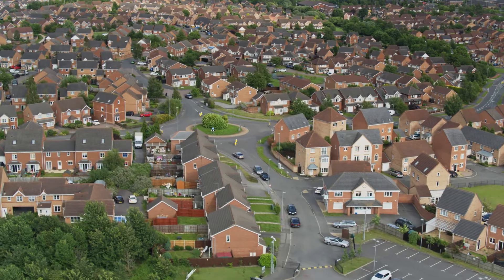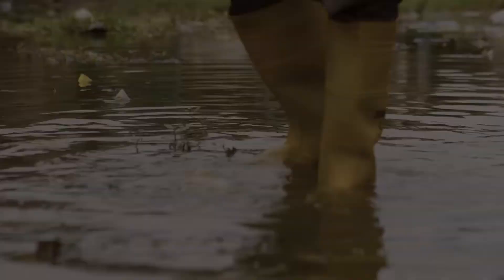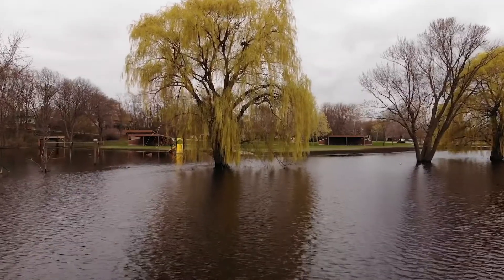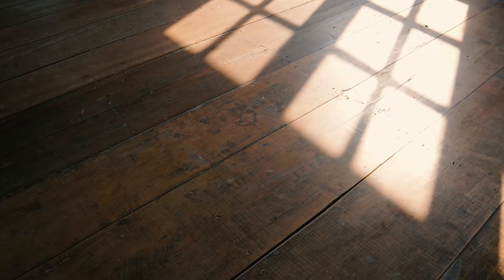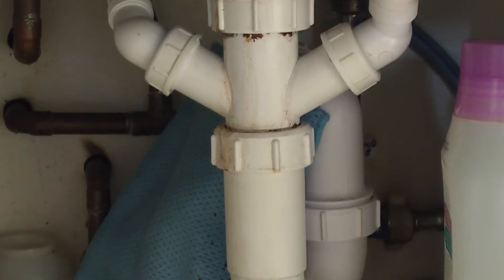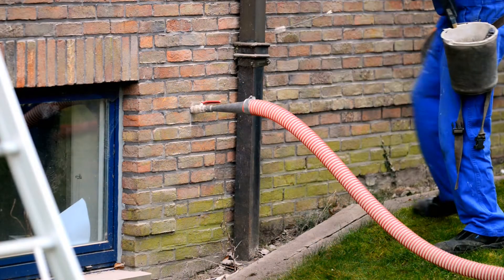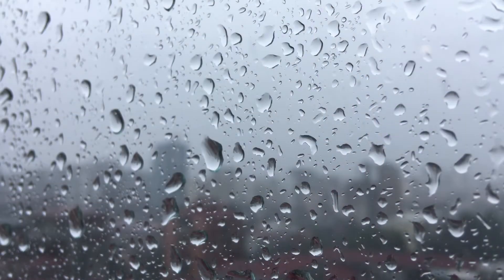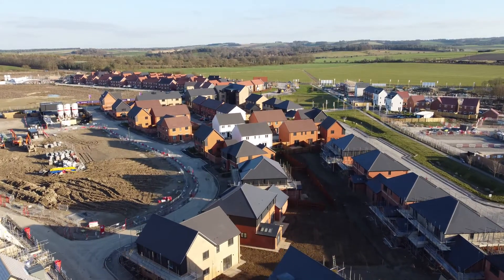Flood Rain and Damp in Newer Buildings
How to make newer buildings more resilient to flooding and damp.

This is the last in our series of five short films about making your home more resilient to rain and flooding, while also improving energy efficiency.

Produced by Cumbria Action for Sustainability, thanks to funding from Historic England.